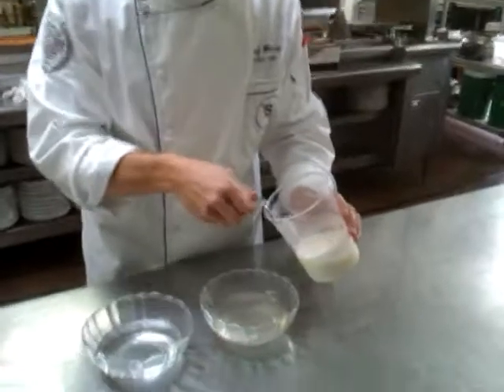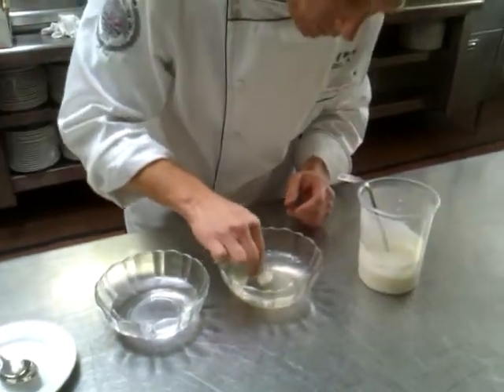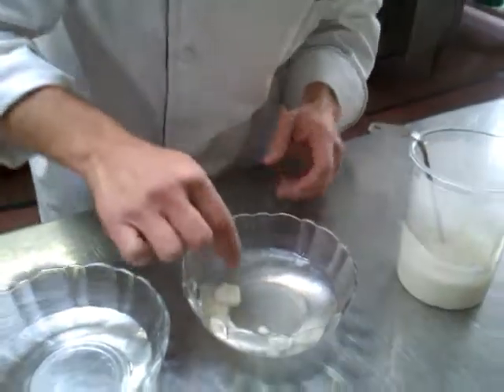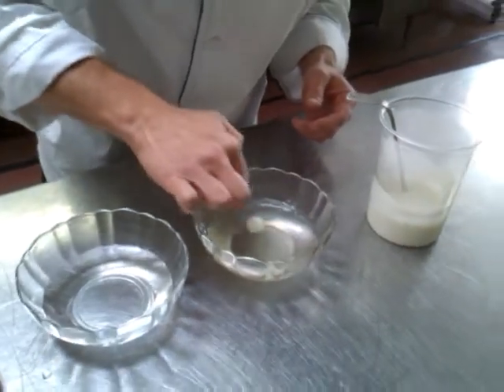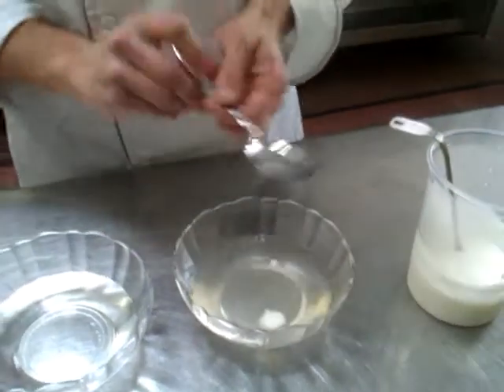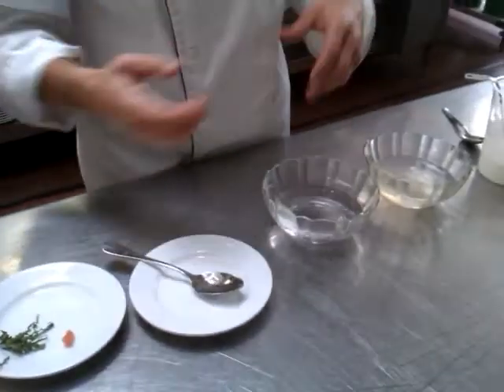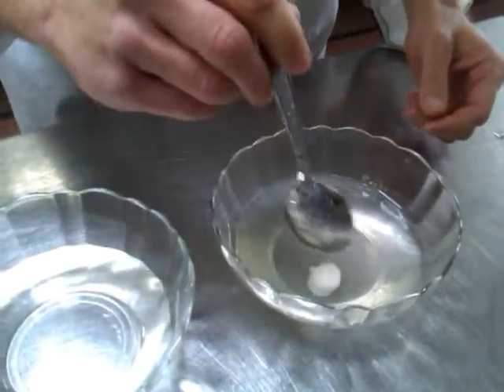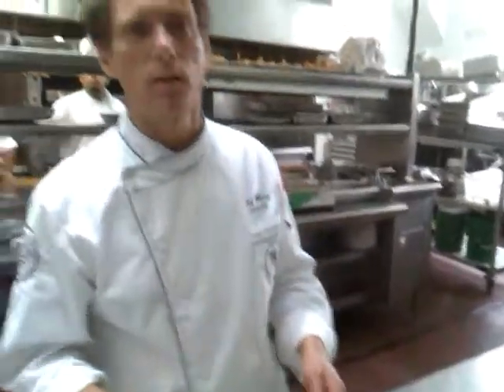Chef Whitney debuts "liquid mozzarella bites"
Chef Whitney Debuts "Liquid Mozzarella Bites" This video was uploaded from an Android phone.